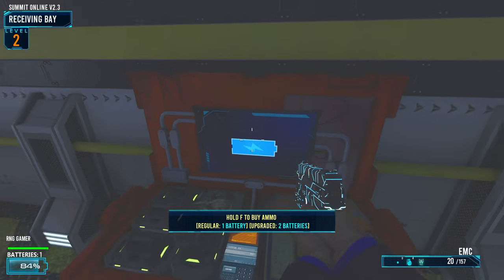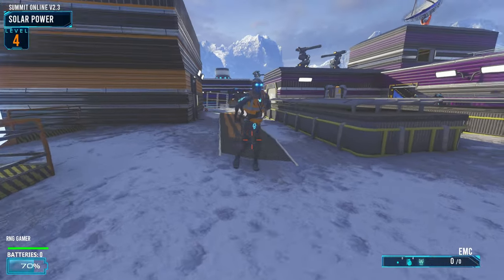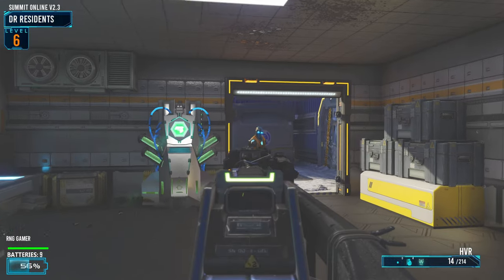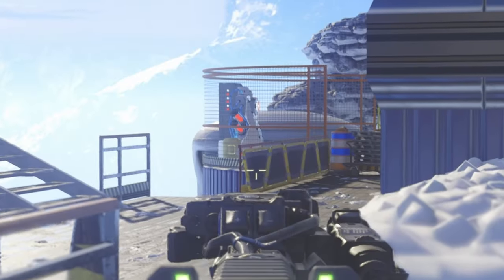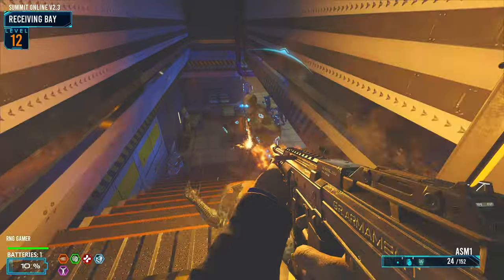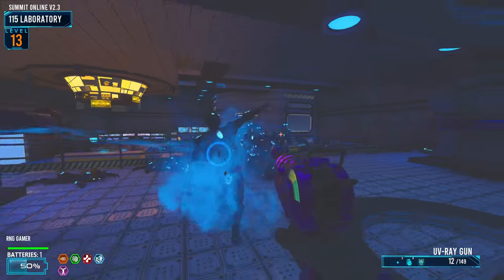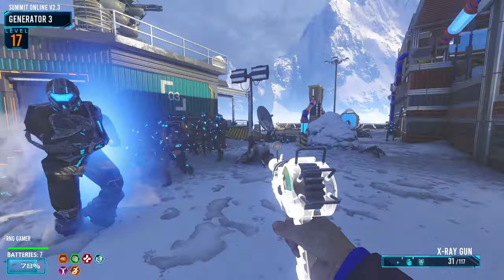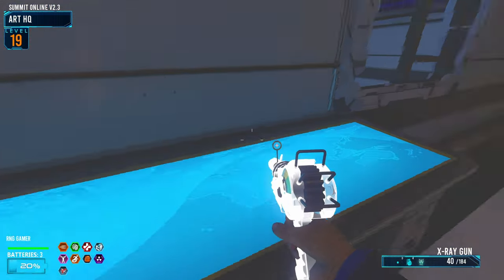COD ONLINE Zombies in Black Ops 3... (Chinese Call of Duty Remake)